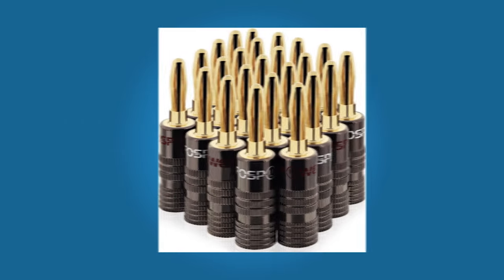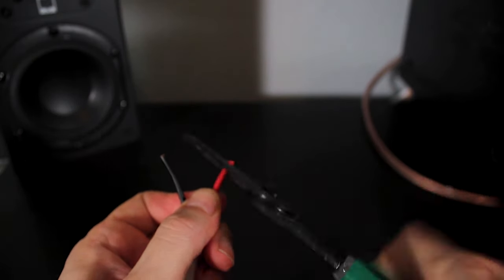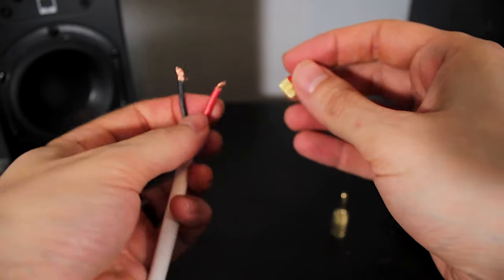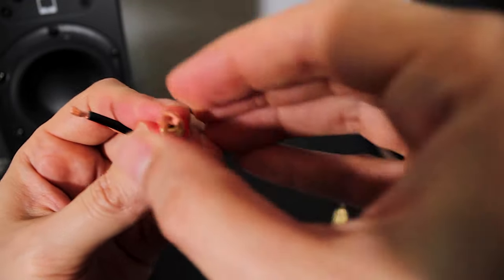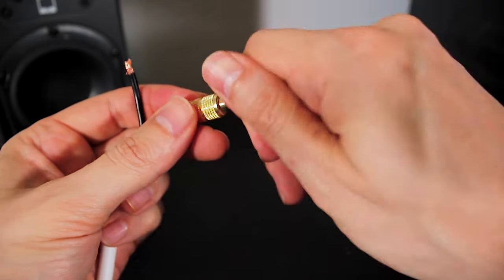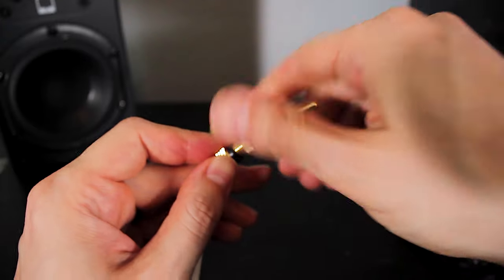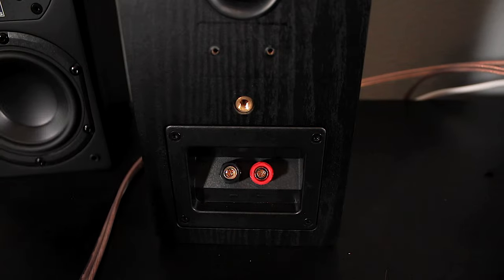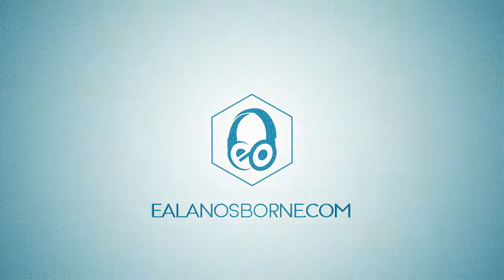How To Wire Banana Plugs | Quick Tip | Monoprice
In this Quick Tip video, I go over how to wire up a banana plug! It sure is a time saver if you're needing to switch out speakers or components, not having to deal with bare wires. And it doesn't take long at all! Give this video a watch and have at it yourself! Woohoo!

Monoprice Banana Plugs (10-pack)
On Amazon (PAID LINK)

MY HOME THEATER SETUP
65” LG CX OLED TV

Onkyo TX-NR787

14 AWG Copper Speaker Wire

MY VIDEO GEAR
Audio Interface – Focusrite Saffire Pro 40

My children’s book on Kindle!

My children’s book on Apple Books!